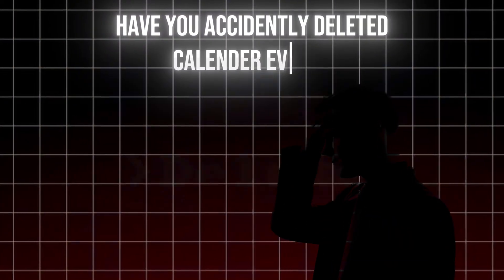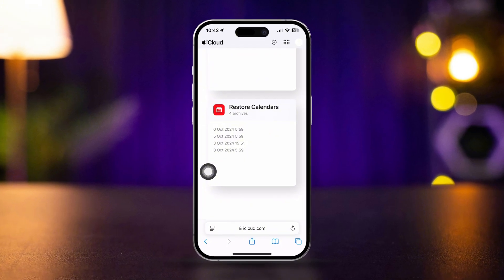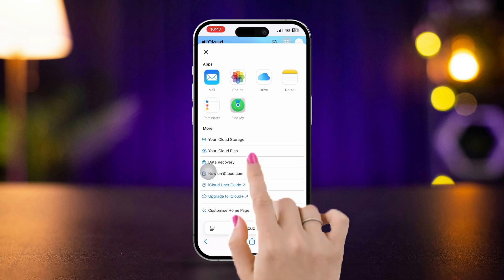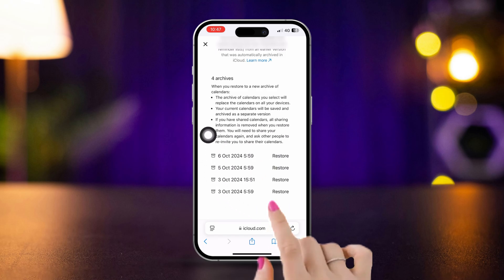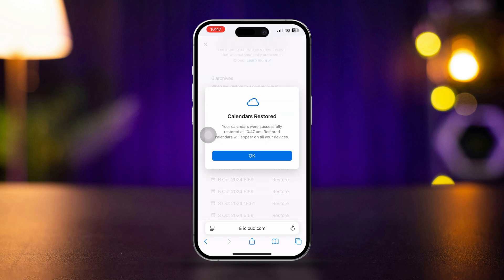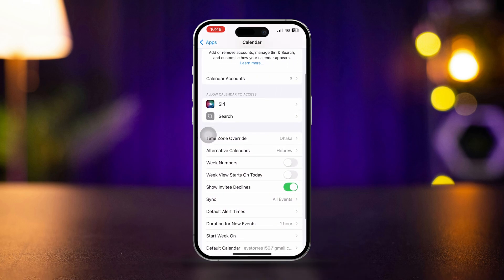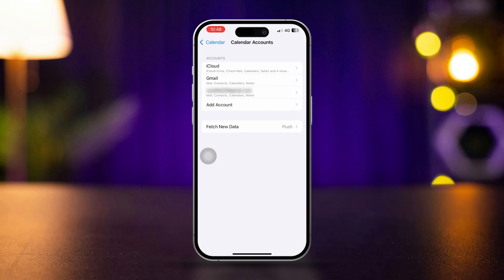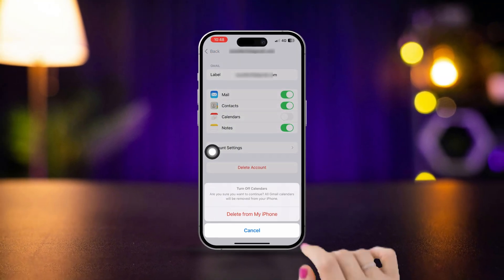How To Recover Old Calendar Events On iPhone | Restore Deleted Apple Calendar Events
To get back lost calendar events on your iPhone, you will need to be aware of some settings. Since you have deleted events by mistake and don't know what to do on your iPhone, I Will provide you guidelines for those settings, and hopefully, reinstall the missing events on your Apple Calendar!

Don't worry you're not the only one who deletes his calendar events by accident and wants to recover their mistakenly deleted events from their iPhone. There are plenty of people with similar problems so to leave you out of trouble, I've collected some sure-fire solutions which will definitely get you the help you need!